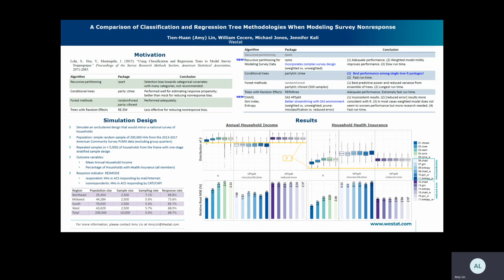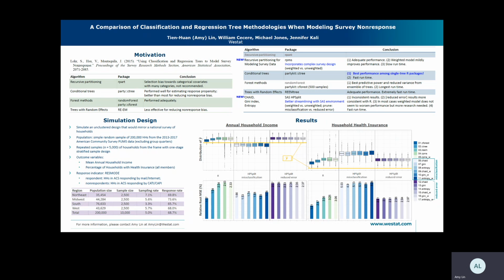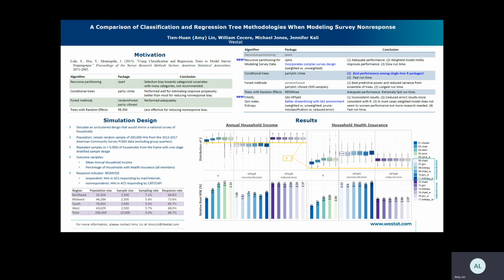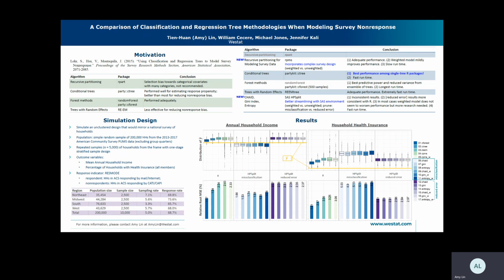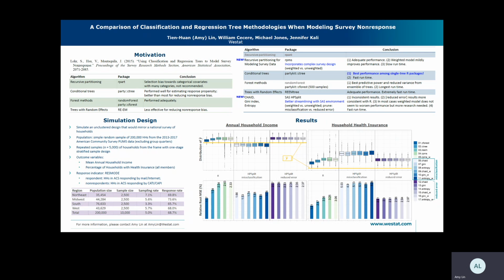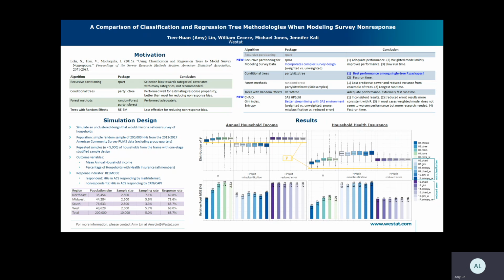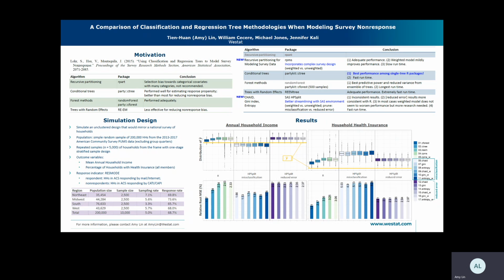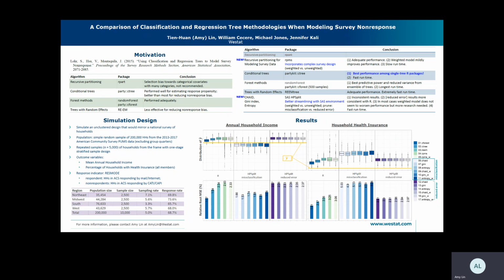Lin (BigSurv20) A comparison of classification and regression tree methodologies